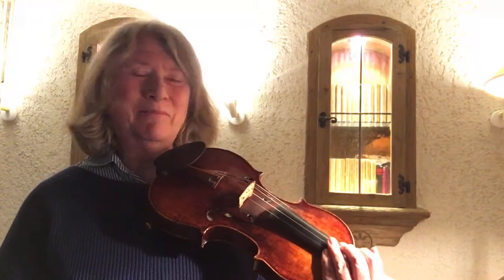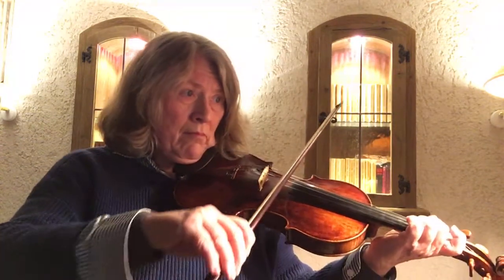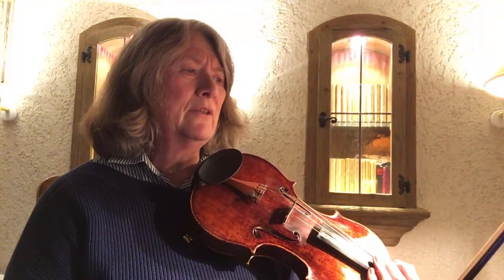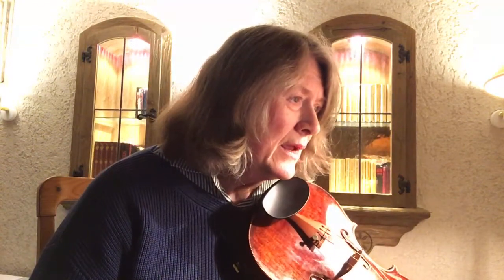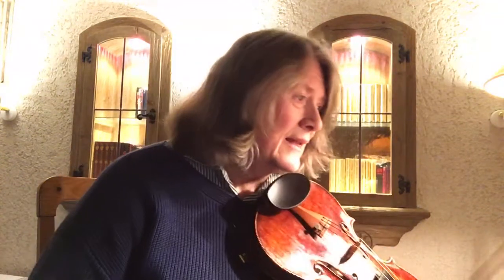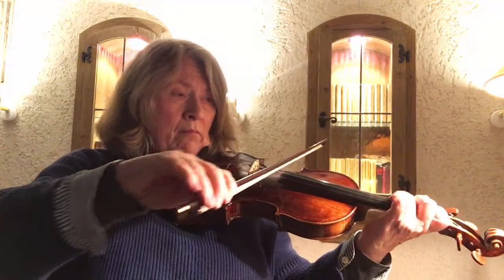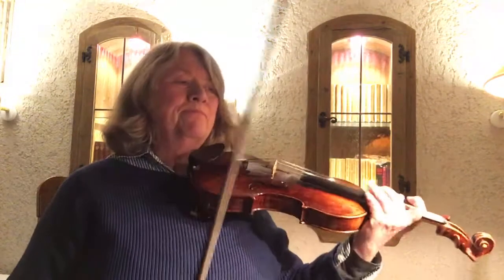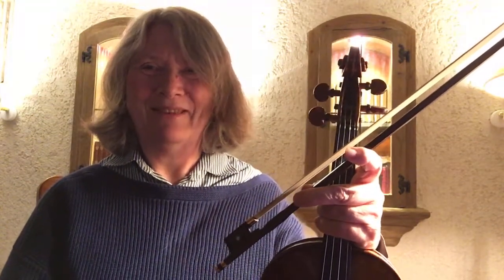20201123 jj bach